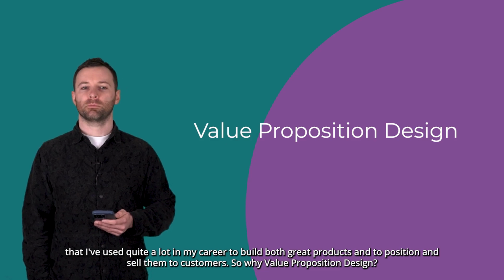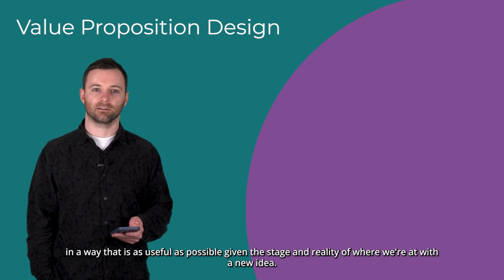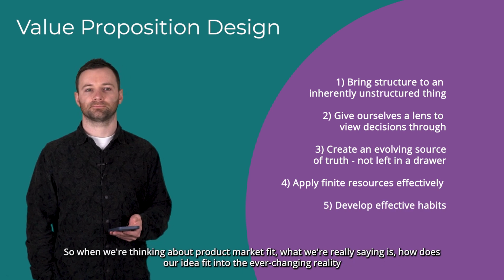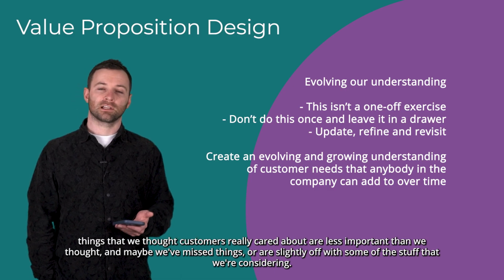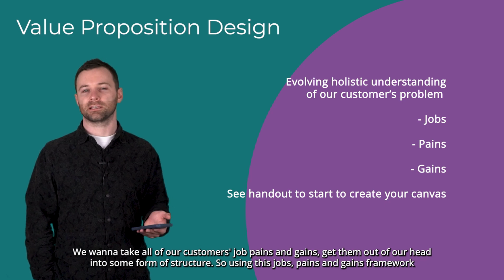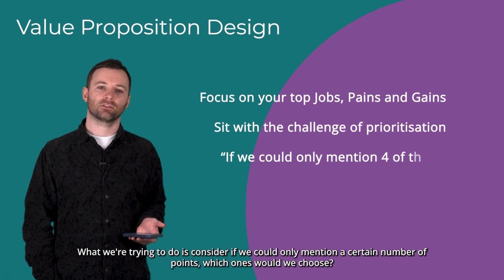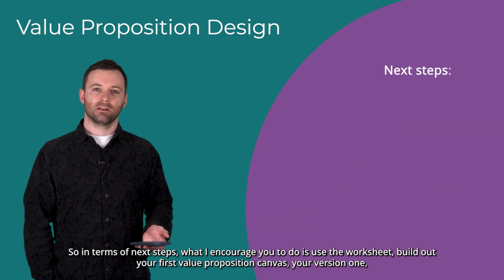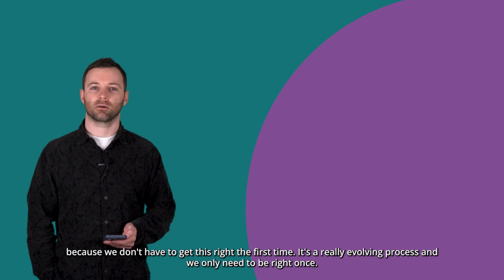Creating A Compelling Value Proposition (with Andy)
Videos from the Pathways Coaches for our Online Learning Hub so you can learn at your own pace, whenever suits you. For further resources and accompanying workbooks, please